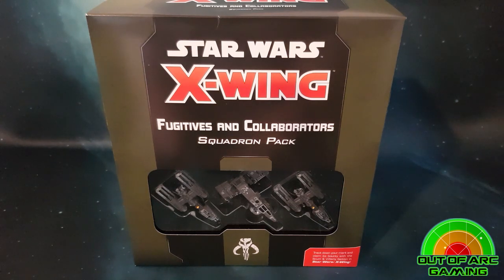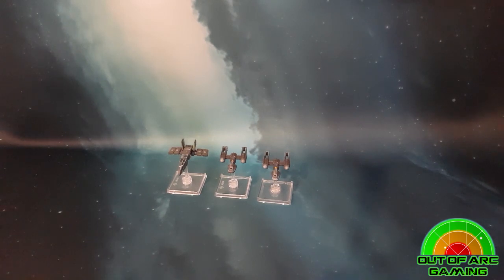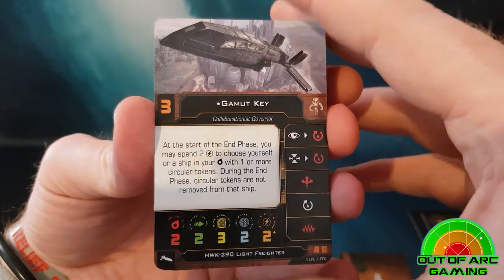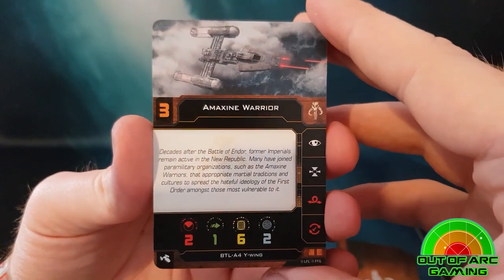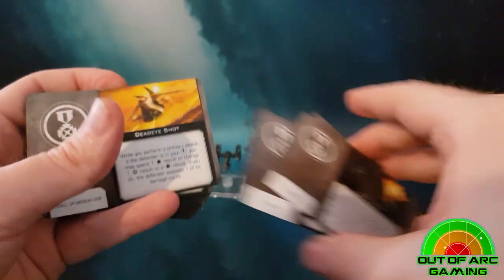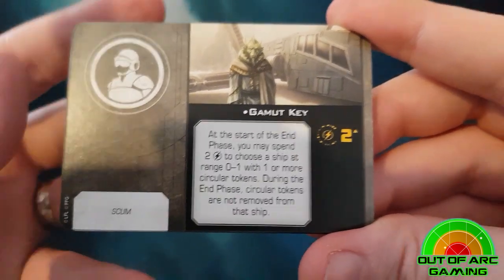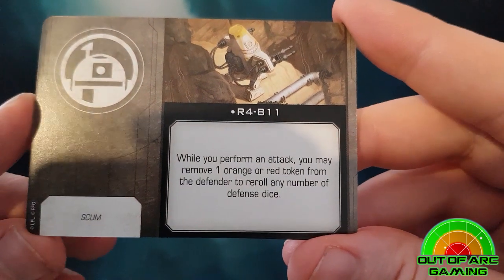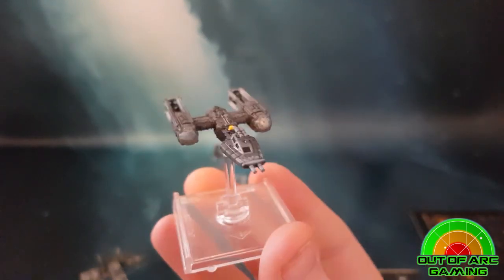X-Wing Miniatures Fugitives & Collaborators Unboxing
Unboxing for the Fugitives and Collaborators Squadron Pack from Fantasy Flight Games X-Wing Miniatures